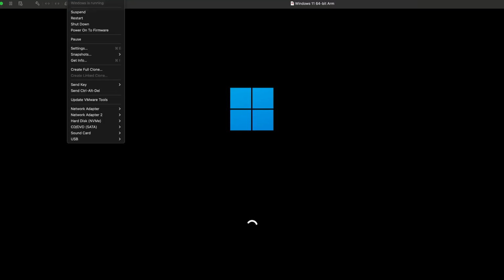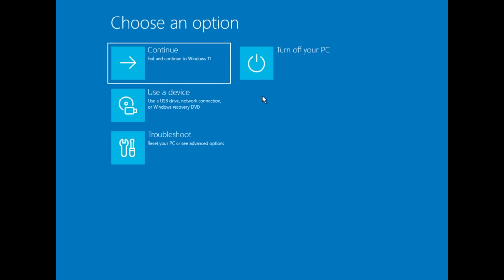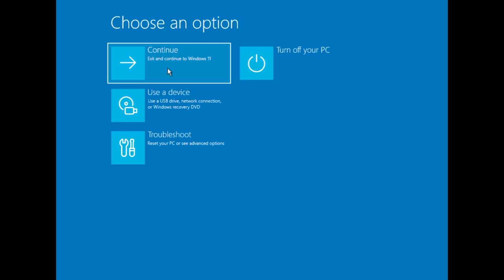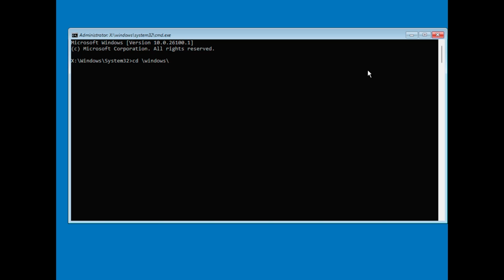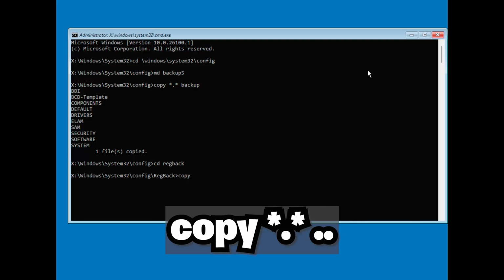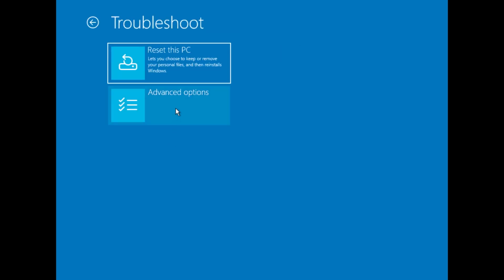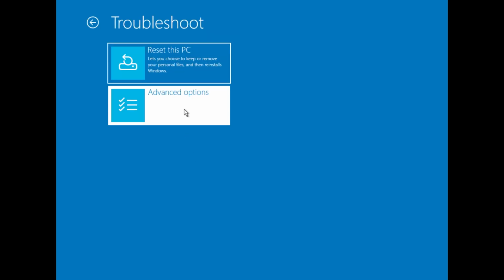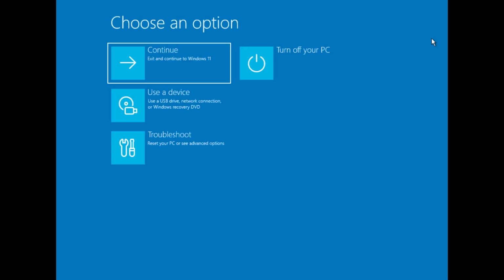How To Fix Automatic Repair Couldn’t Repair Your PC In Windows 10 11✅Automatic Repair Loop✅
Are you stuck in the Automatic Repair loop on Windows 10 or Windows 11? Seeing the "Automatic Repair couldn’t repair your PC" error message every time you restart your computer? Don’t worry! In this video, I’ll guide you through multiple methods to fix the automatic repair loop and get your PC back to normal.

Why Does the Automatic Repair Loop Happen?
Corrupt System Files
Missing or Damaged Boot Configuration Data (BCD)
Bad Sectors on Hard Drive
Recently Installed Drivers or Updates
Malware or Virus Attack